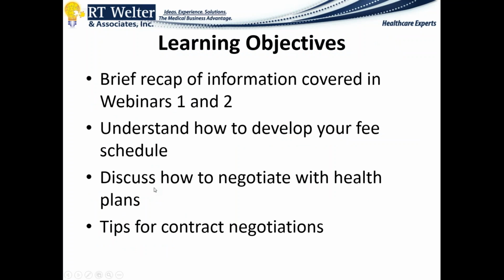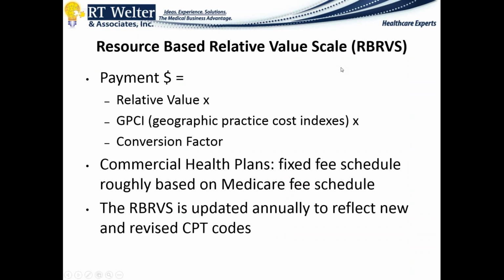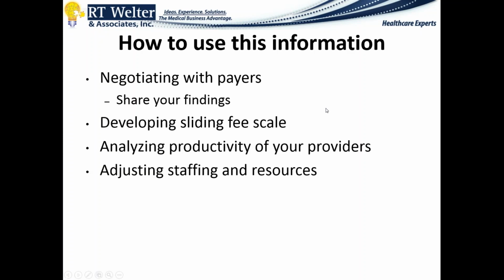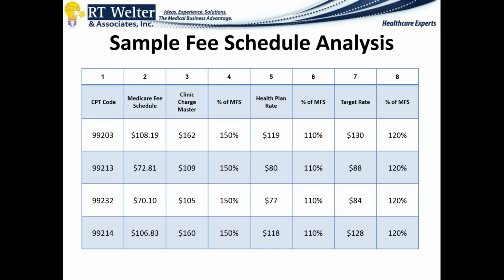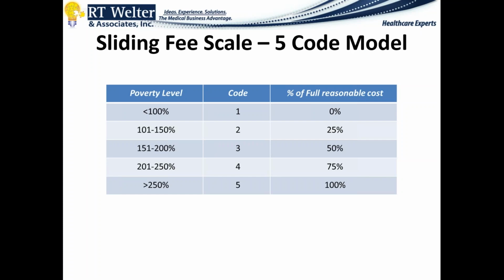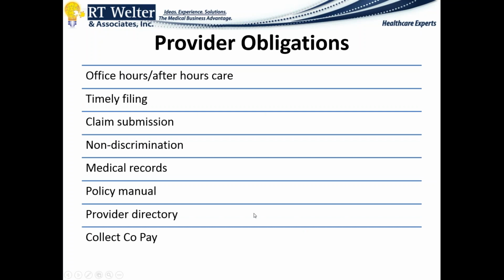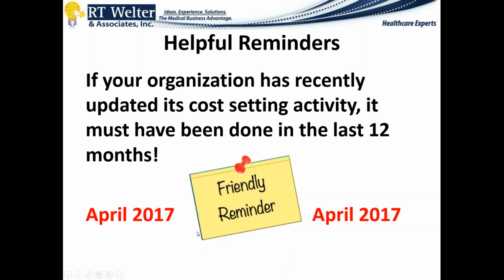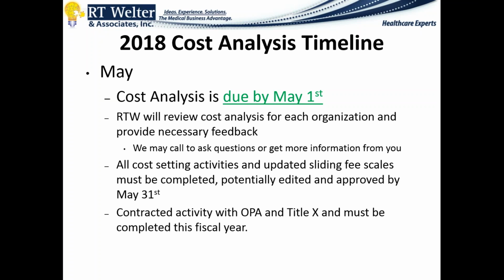CDPHE 2018 Cost Analysis Trainings Part 3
Colorado Title X Family Planning Program — Cost Analysis/Rate Setting. Part 3: Putting It All Together